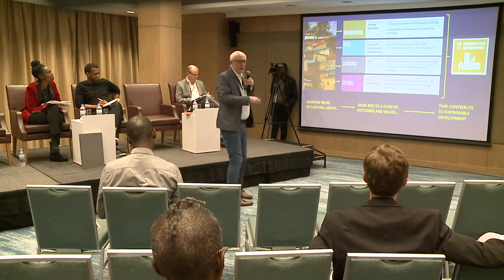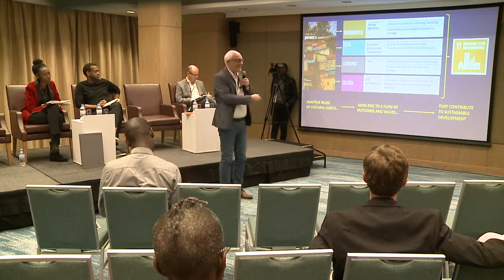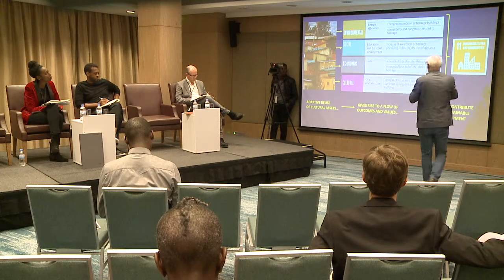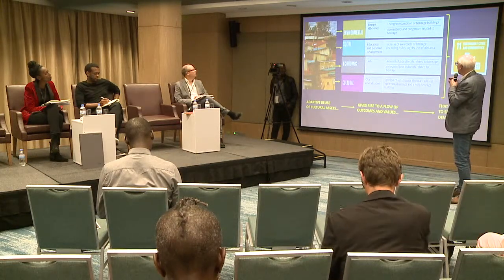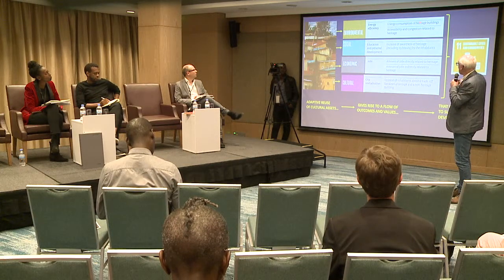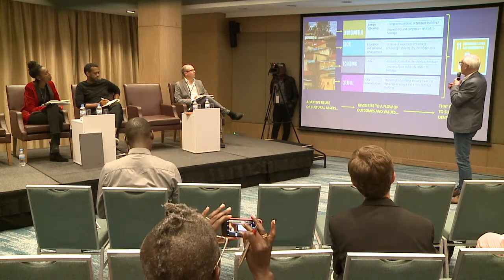INTERNATIONAL FORUM: CULTURAL SPACES FOR KIGALI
Cultural Heritage. Business Perspectives.
Christian OSt- Ichec Brussels School of Management.

Moderator: Modesta Munyankindi.